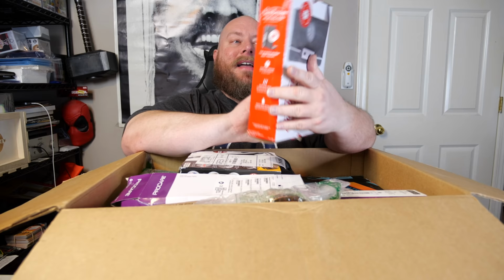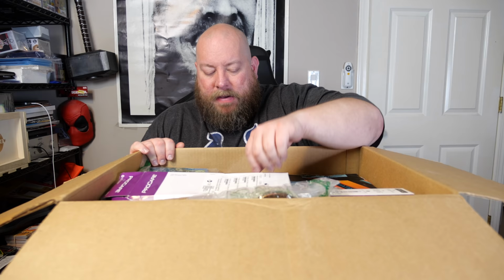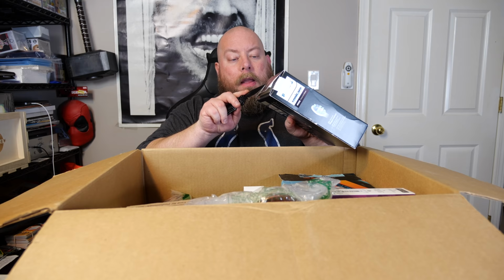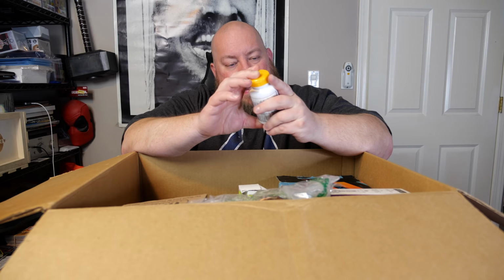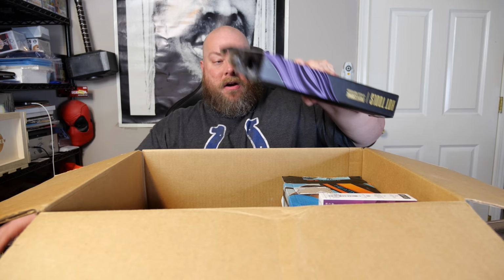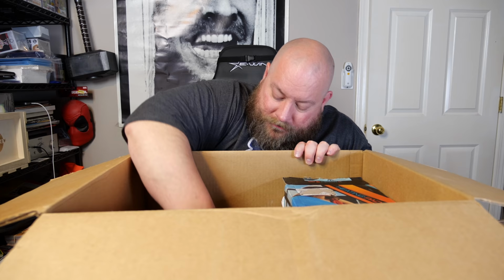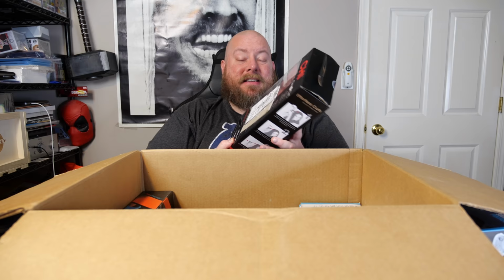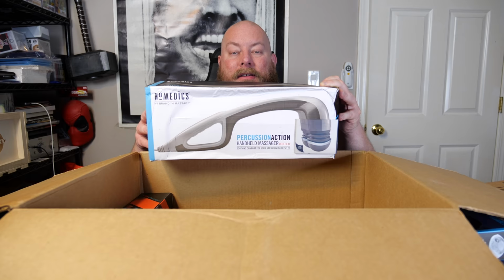I bought a $1,610 Amazon Customer Returns Pallet + CAPTURED GHOST ON CAMERA AGAIN!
My eBay Store

Clint Miller
484 E. Carmel Dr. #127

Whatnot is the #1 FREE app to safely buy & sell Funko Pops & other collectibles!
LIVE auctions on the Whatnot App EVERYDAY!

7 Bucks a Pop has the best .45mm pop protectors in the business!

Angelus Direct website for all your sneaker accessory and custom needs and the
Angelus Direct website has the BEST Angelus shoe trees:

Have you ever wanted to buy and sell on the Stock Market?  Join Robin Hood Today!